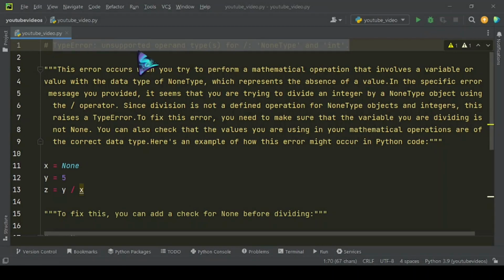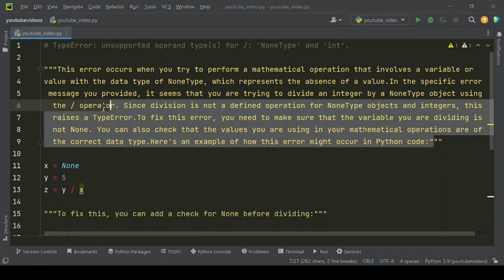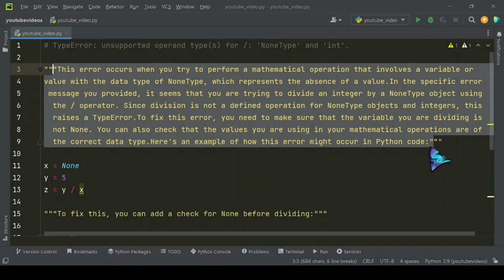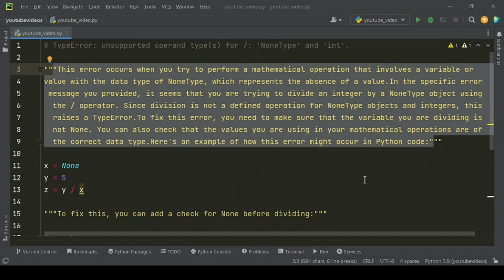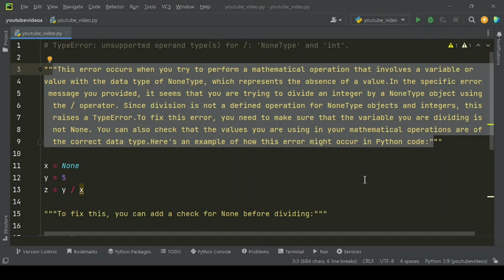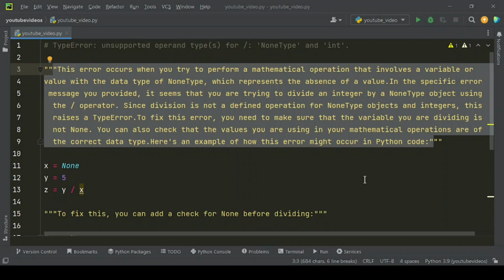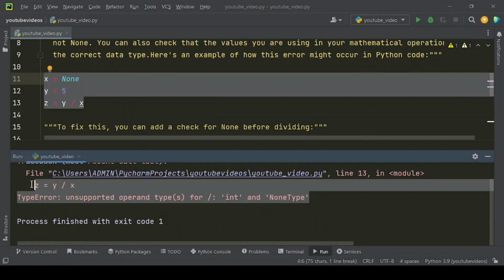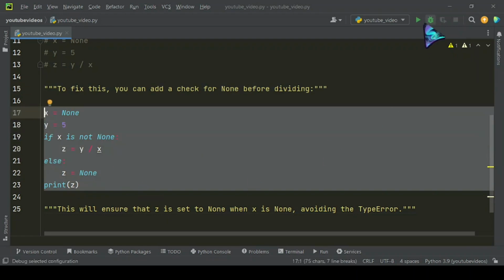Understanding TypeError: Unsupported Operand Types for 'NoneType' and 'int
Ever encountered a TypeError in your Python code, specifically mentioning unsupported operand types for 'NoneType' and 'int'? This video dives deep into understanding this common error message. Learn why it occurs, how to identify it in your code, and strategies to fix it. Whether you're a beginner or an experienced developer, mastering this TypeError is essential for smoother Python programming. Watch now to enhance your coding skills!pythonforbeginners